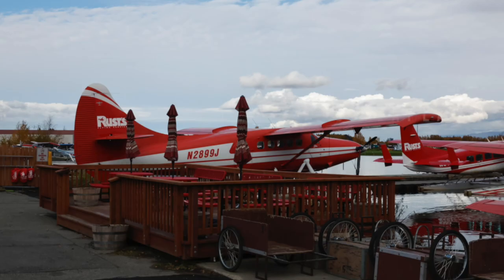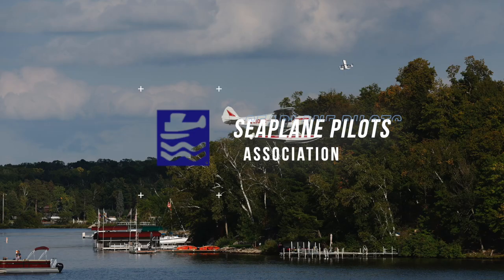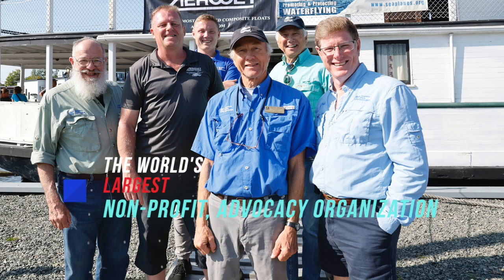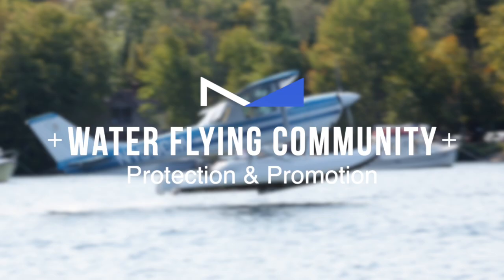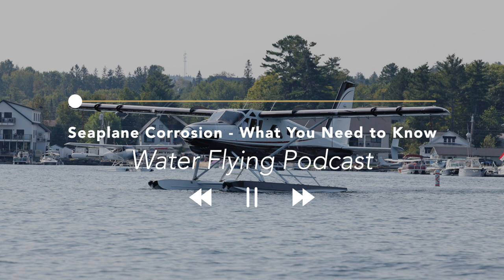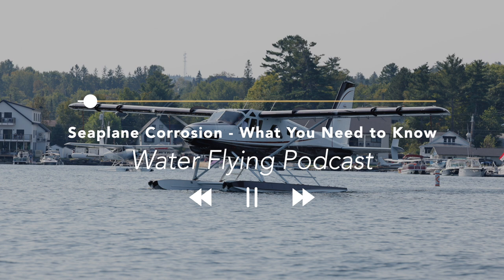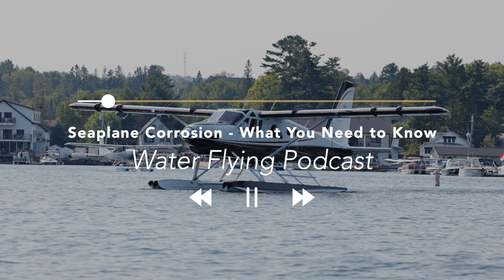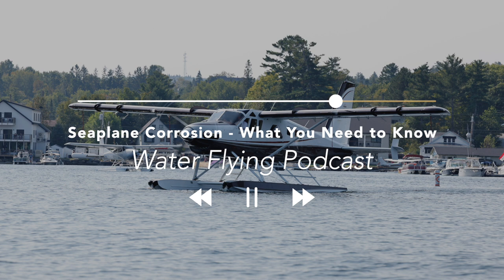Seaplane Corrosion - What You Need to Know | Water flying podcast 11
Legendary seaplane mechanic Harry Shannon joins Steve & Abbie to discuss seaplane corrosion, prevention and the most effective approach to combating corrosion in this highly informative episode.

Learn how to avoid costly mistakes in your approach to maintaining seaplanes.